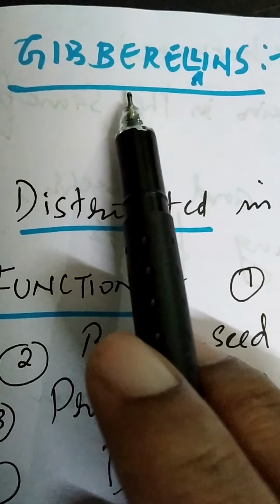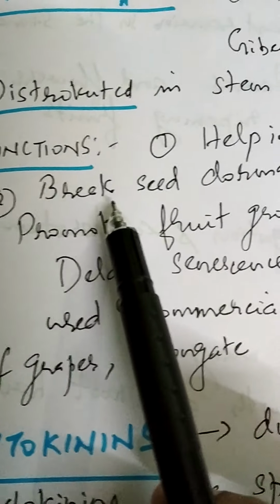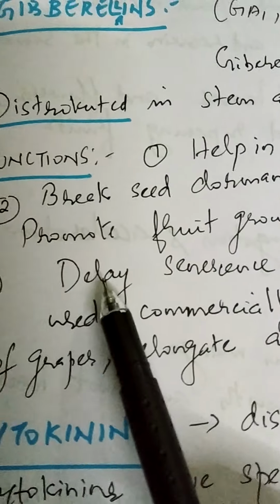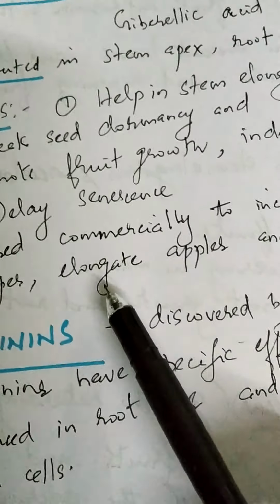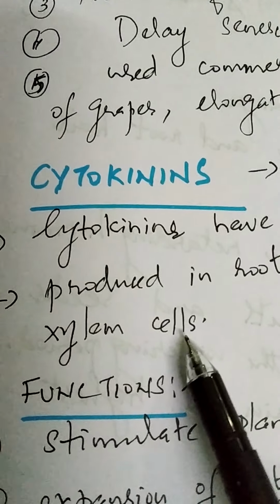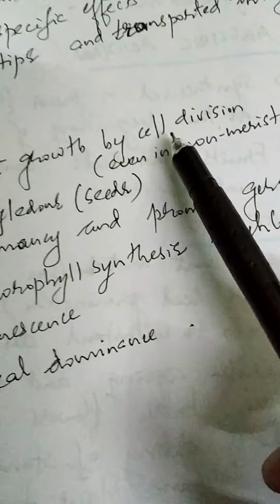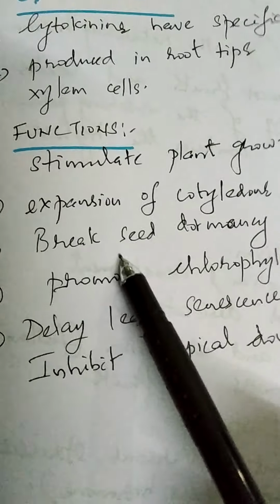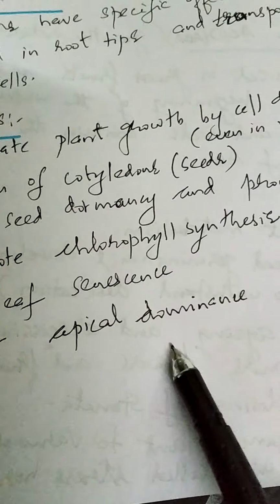Gibberellins and cytokinins